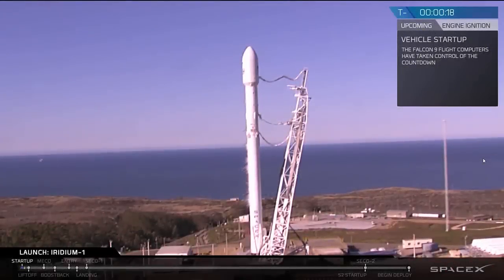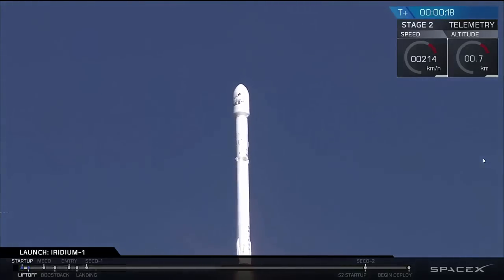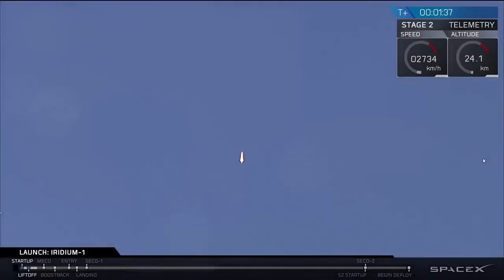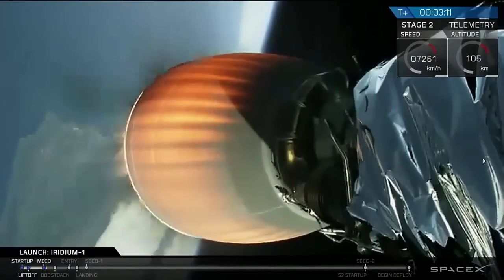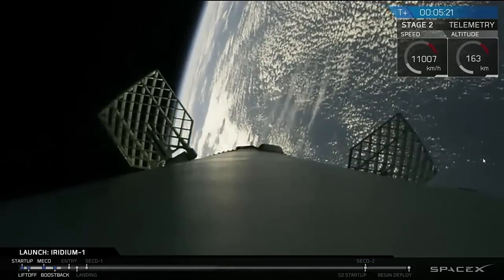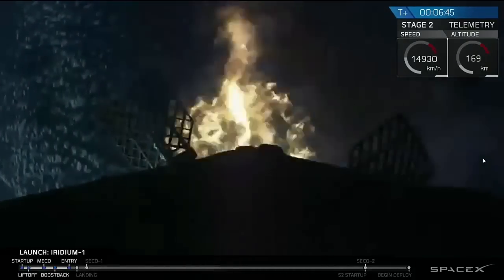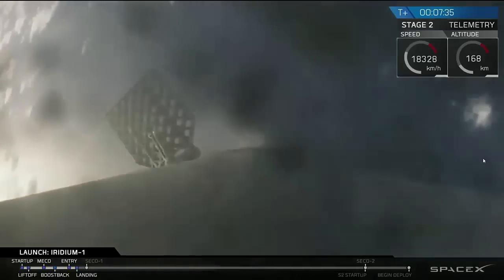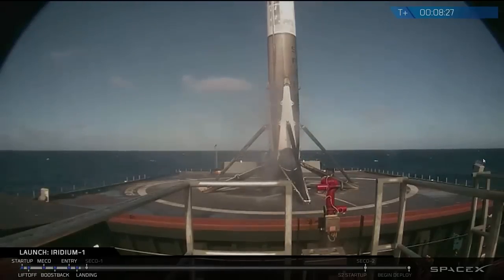SpaceX | Falcon 9 Launch & Land (Iridium-1)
Condensé du Live de SpaceX du 14 Janvier vers ~18h54.

Lancement du Falcon 9 puis mise en orbite de 10 satellites Iridium NEXT en orbite basse et enfin atterrissage de 1er étage.